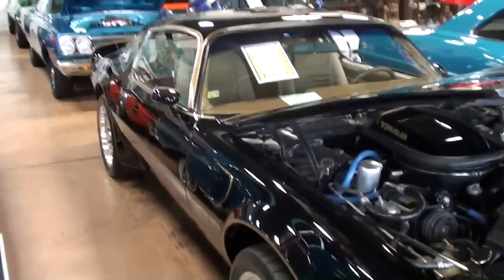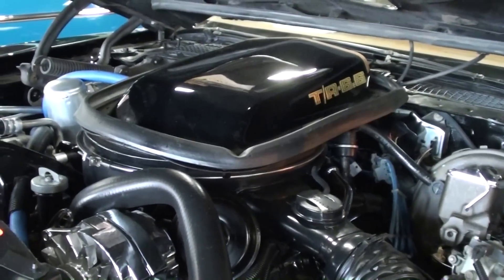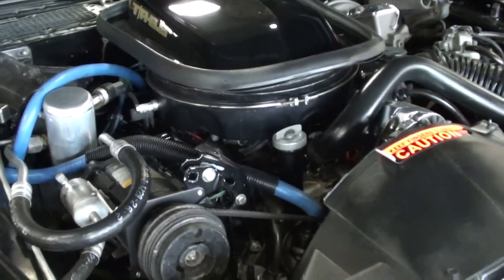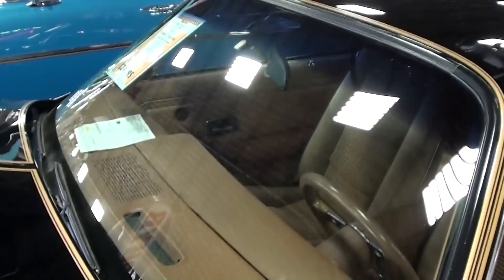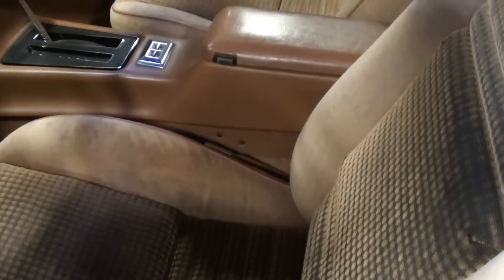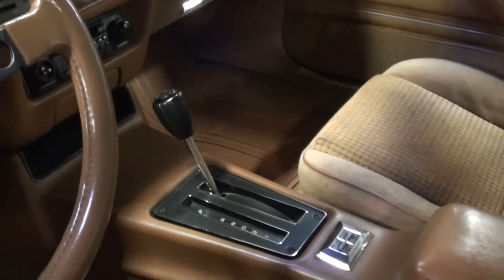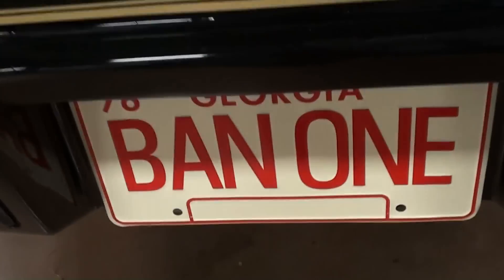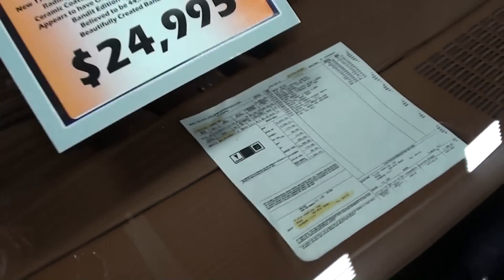1979 Pontiac Trans Am Bandit Re-creation - Low Original Miles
I thought you'd like a look at this cool 79 Trans Am Bandit re-creation, with it's 403c.i. 4BBL (Performance Built) (s Matching) V8, Automatic (Turbo 350) Transmission w/ Shift Kit, 10 Bolt Rear w/ 3.42 Limited Slip, P. Steering, P. Front Disc Brakes, P. Windows, Full Gauge Cluster to Include Tach, Pioneer AM/FM/Cassette, CB Radio, Tilt Wheel, Factory Air Conditioning, Rear Window Defogger, Remote Sport Mirrors, Shaker Hood, New 17in Snowflake Aluminum Alloy Wheels w/ Nitto Tires, Radial Tuned Suspension, PHS Window Sticker, Ceramic Coated Headers w/ Flowmaster Dual Exhaust, Appears to have Original Interior, Runs & Drives Great! Bandit Edition Striping & Hood Decal, Believed to be 44,xxx Actual Miles! Beautifully Created Bandit Trans Am!!

MacLeod's description:

Genre: Blues
Length: 3:15
Instruments: Guitar, Bass, Kit, Organ, EP
Tempo: 90

1979 Pontiac Trans Am Bandit tribute recreation replica low mileage muscle cars hot rod rat rod american Firebird vintage classic collector automobile auto Fast Lane Classic Cars St Charles RamblinAround Rambling vlog hd partner